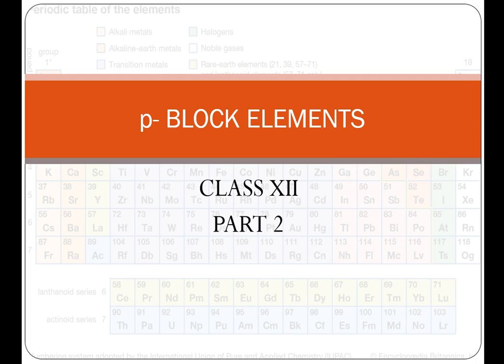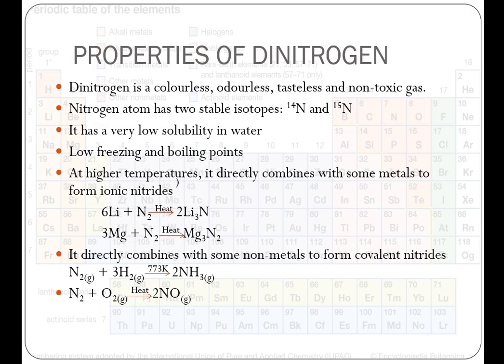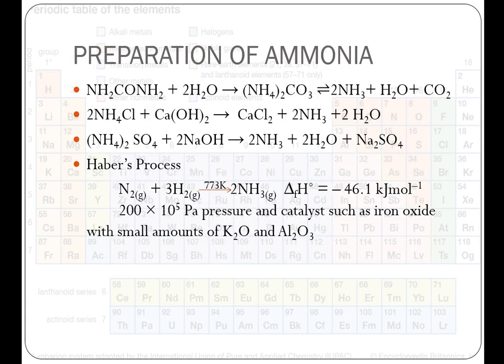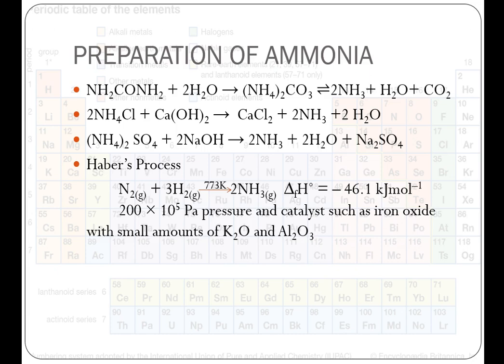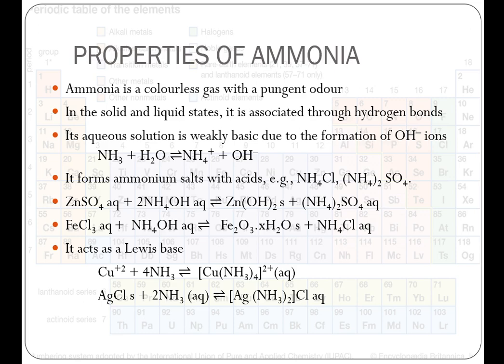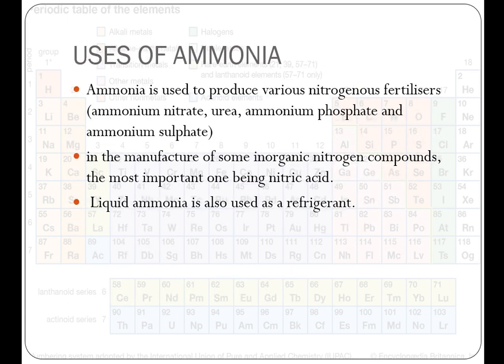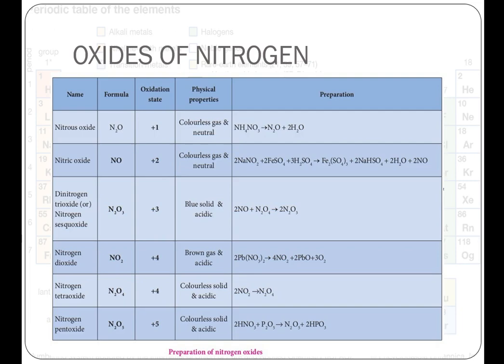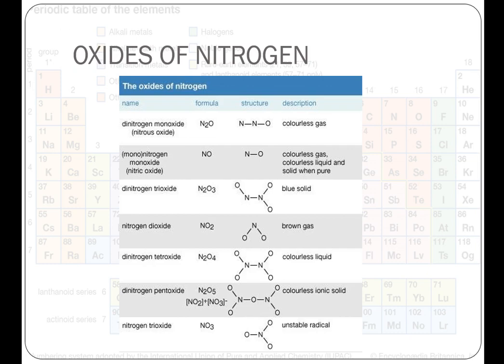Class 12 Chemistry - Ch. 7 Part 2